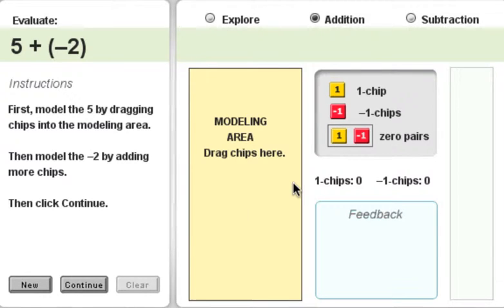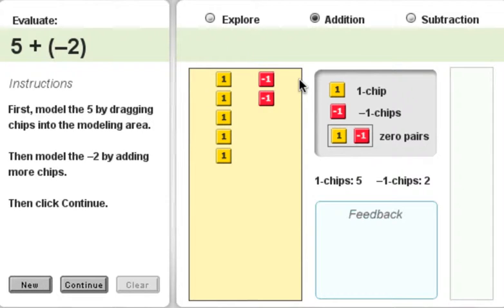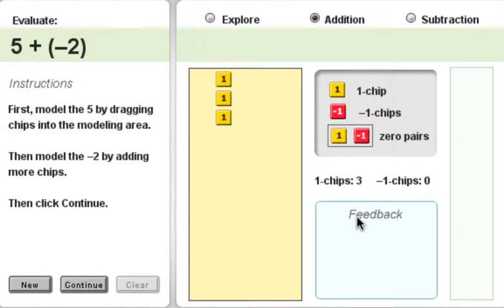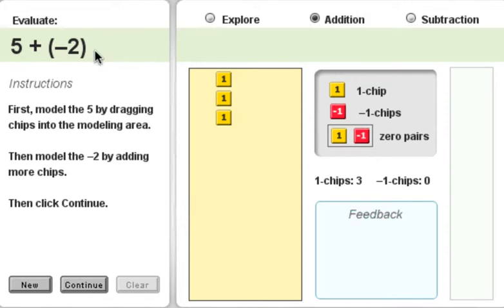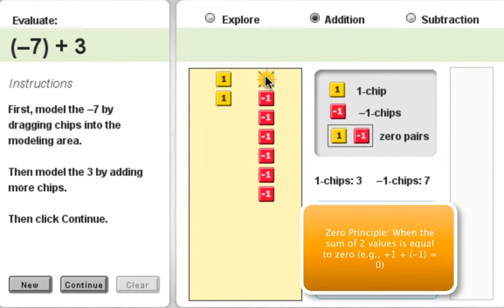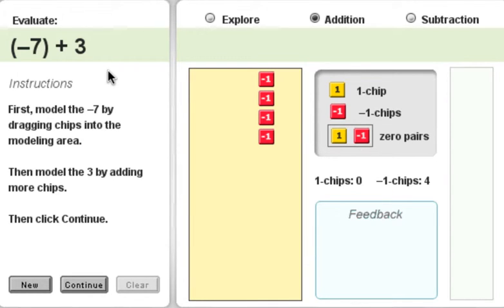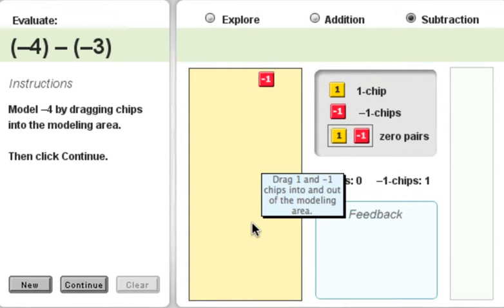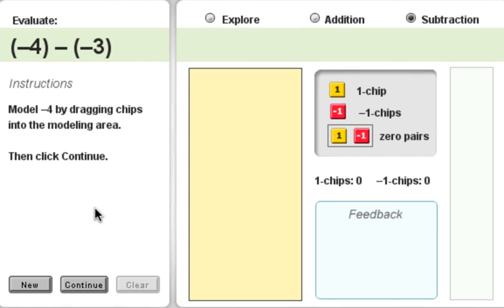integer addition & subtraction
Thank you to ExploreLearning for the Gizmo visuals to help explain how to add and subtract integers.